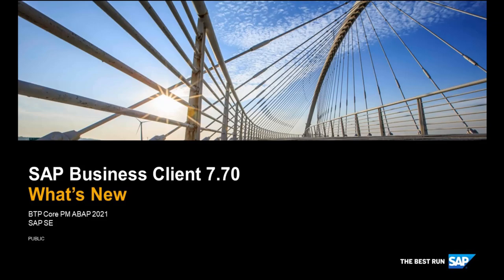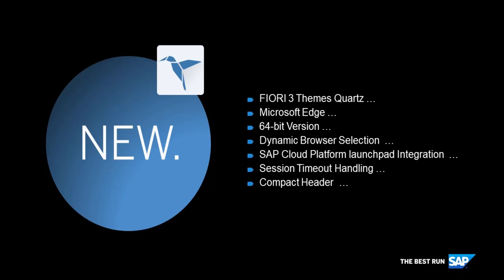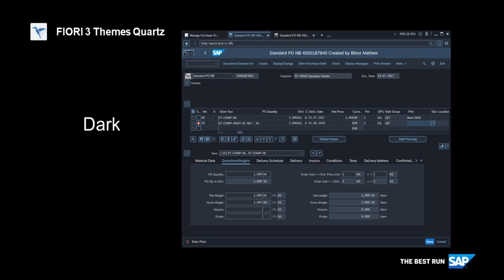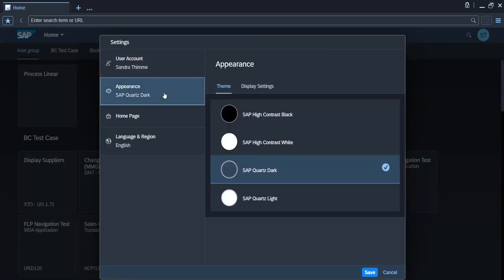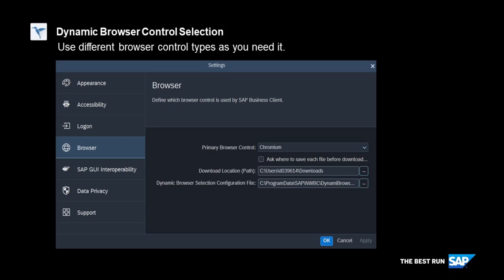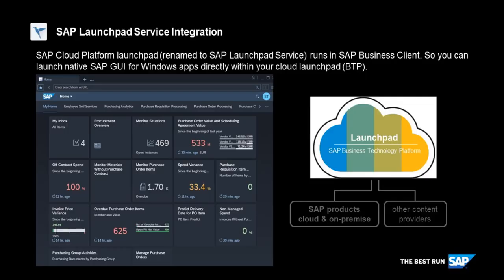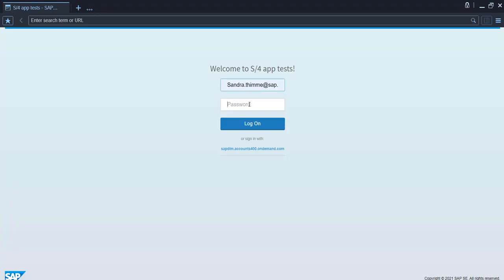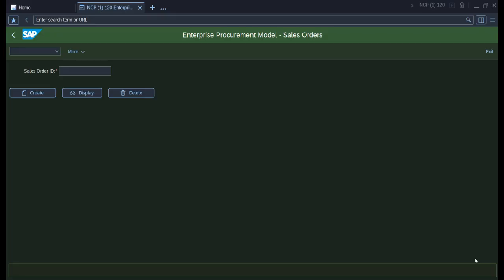SAP Business Client 7.70: What's New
We are happy to announce SAP Business Client 7.70, launched together with SAP GUI for Windows 7.70.
SAP Business Client is a user interface client that presents a single entry point to different SAP business applications and technologies. It is a high-fidelity shell for the Microsoft Windows platform aimed at a more efficient, intuitive, and complete user experience over different UI technologies, such as Web Dynpro ABAP/FPM, SAP GUI transactions, and SAP Fiori apps.
With the SAP Fiori UX Integration, the new Fiori 3 theme Quartz is available with Business Client.